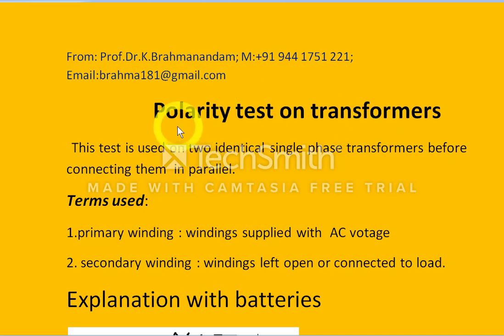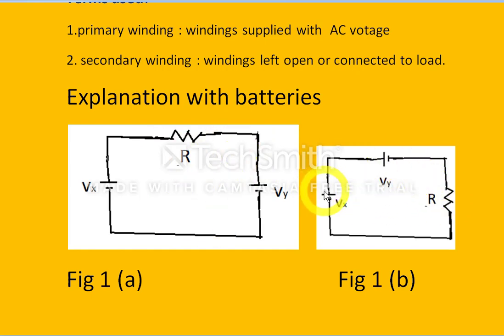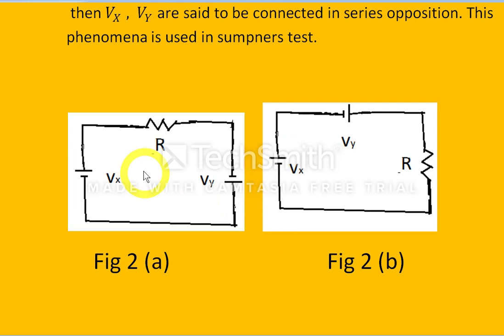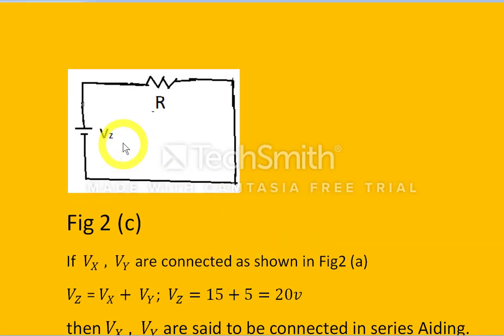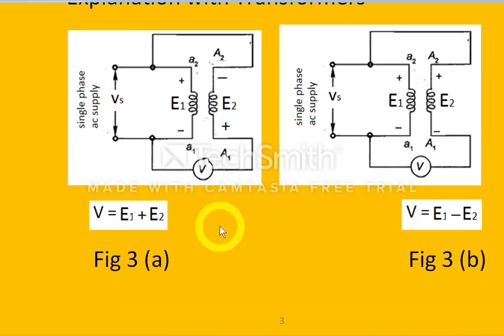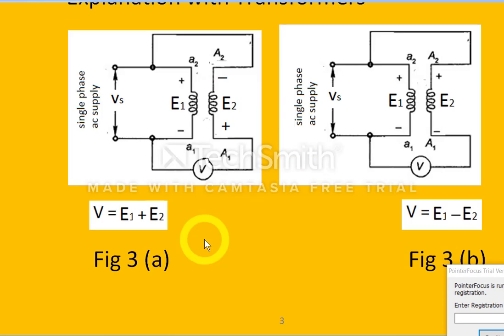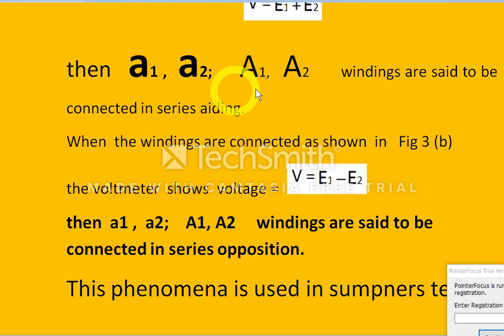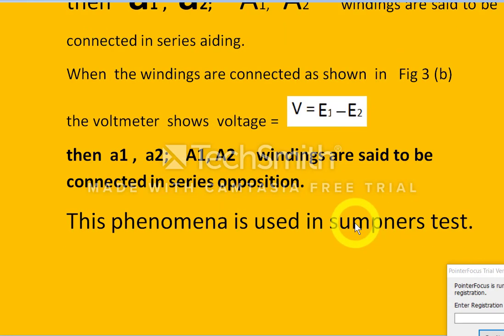Why Do We Perform Polarity Test On Transformer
It explains polarity  test in the transformer.This test is necessary for parallel operation of transformers and sumpners test.find out more about "why do we perform polarity test on transformer" you must visit:

Our video is all about why do we perform polarity test on transformer topic information but we try to cover the subjects:
-what is additive polarity in transformer
-what is subtractive polarity in transformer
-1-phase transformer polarity test

You have actually reached this video due to the fact that you shown interest in why do we perform polarity test on transformer, this video will certainly cover also: what is additive polarity in transformer
Inside this video, I want to talk about why do we perform polarity test on transformer So, are you prepared? Please enjoy this video and you'll thank me later on!

Our channel has various other similar videos concerning what is additive polarity in transformer, what is subtractive polarity in transformer and 1-phase transformer polarity test